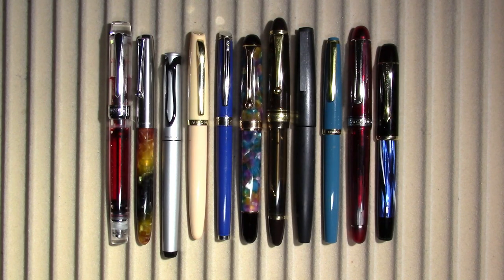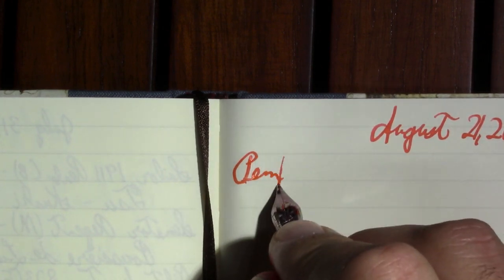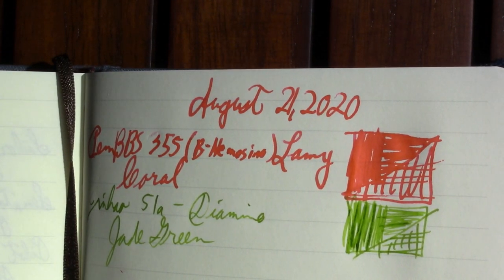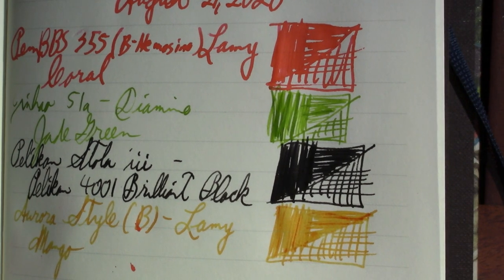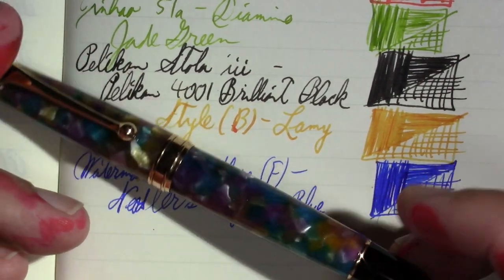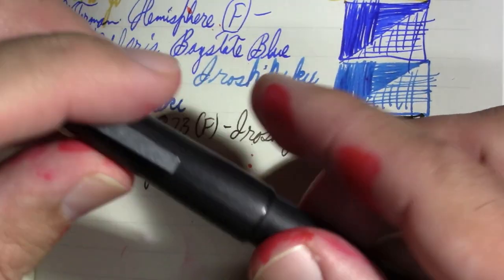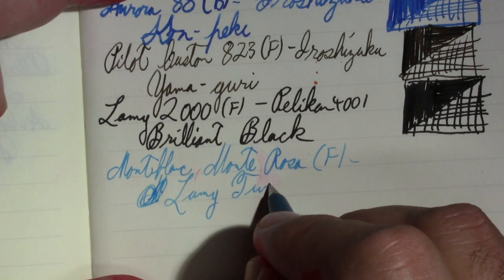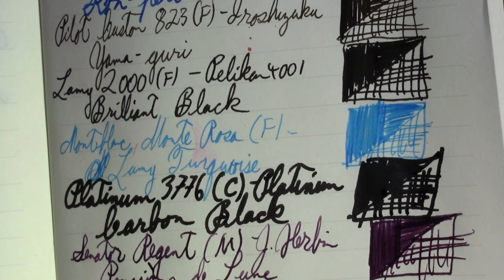(IMPROVED AUDIO) Pens in Use - August 21, 2020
I discuss the fountain pens and inks I've been using this week.

Greenland’s Ice Sheet Melted Past the Point of No Return